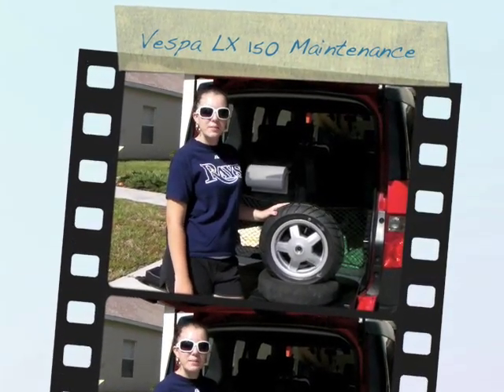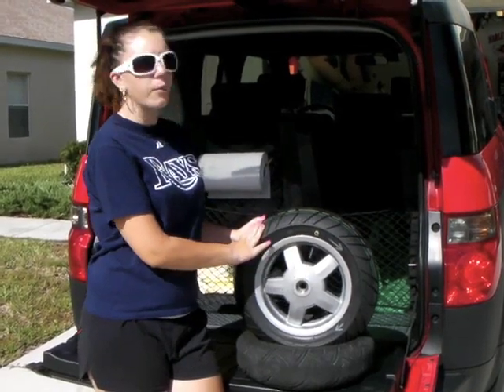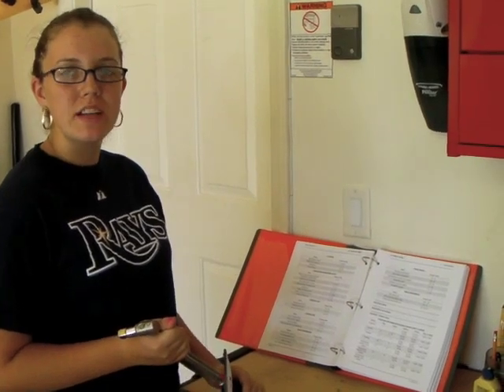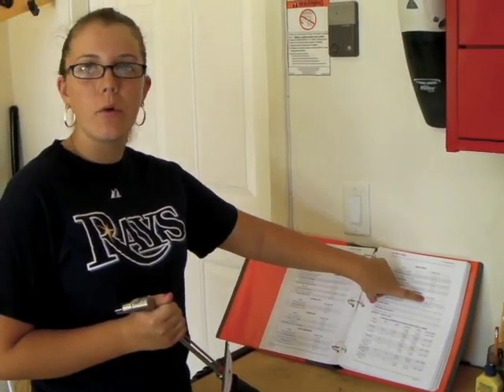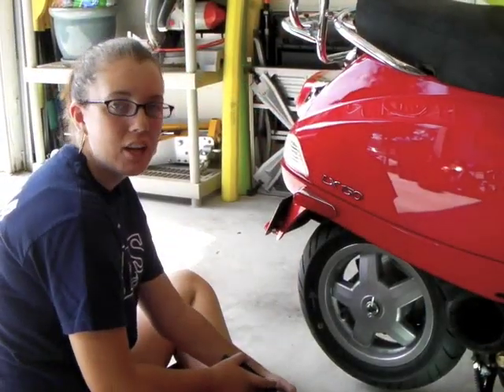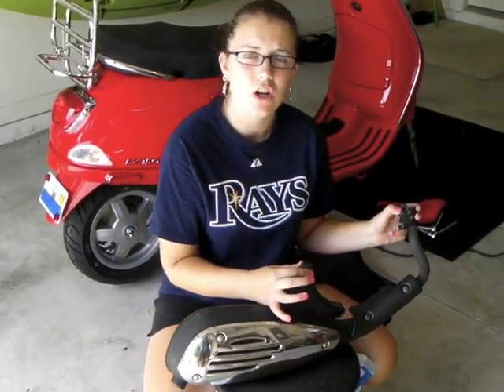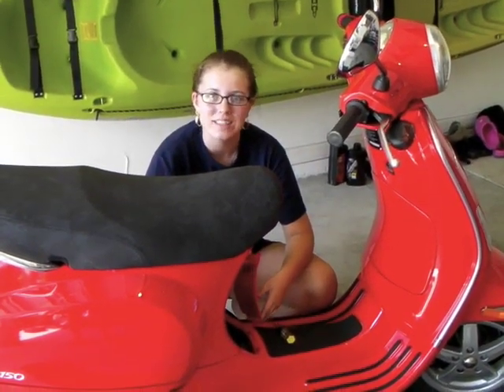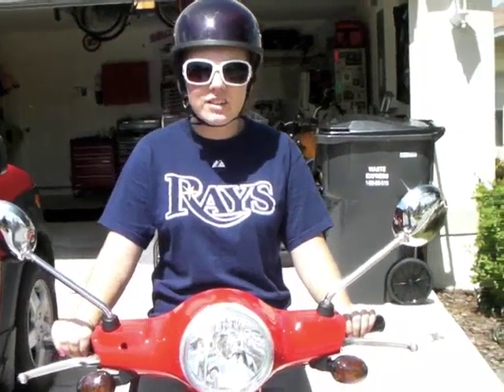Part 2: A Florida Scooter Girl's Vespa LX 150 Maintenance Video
Scooter Girl wanted to learn how to do some of the Vespa maintenance. I told her why not make a video to share with other scooter riders who may want to learn as well. She thought it was a great idea.

In this video, she demonstrates how to: change the rear tire; change the gear box oil; and change the engine oil. Part 1 shows the tire removal and part 2 shows the reassembly. We had a great time, and I hope you enjoy watching.